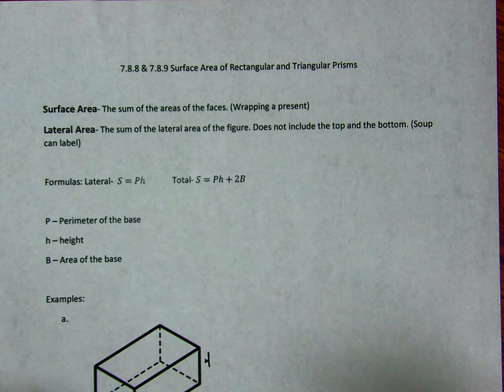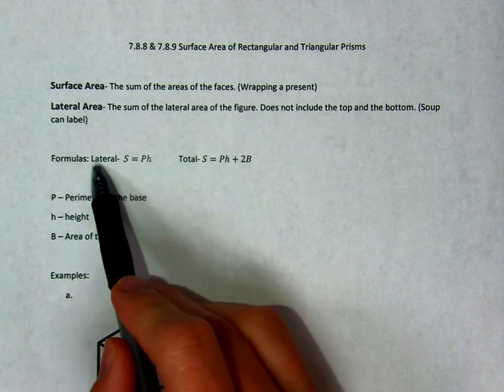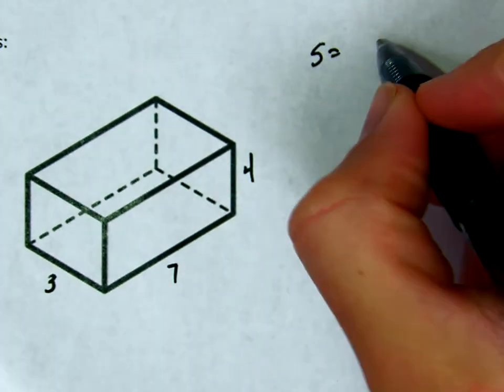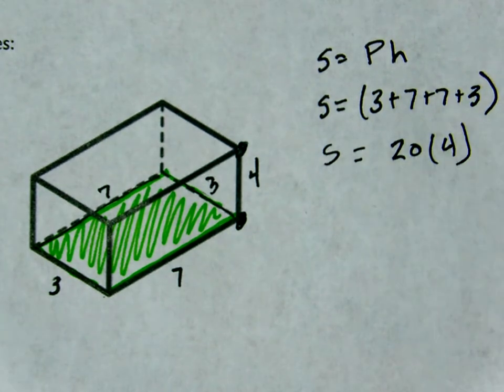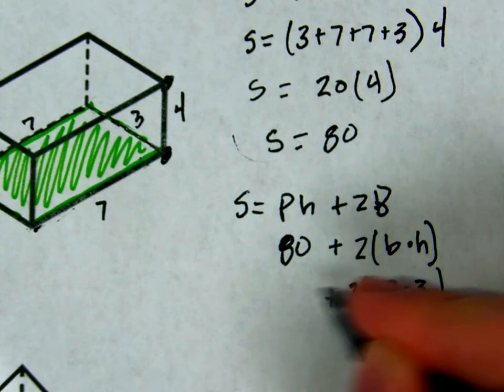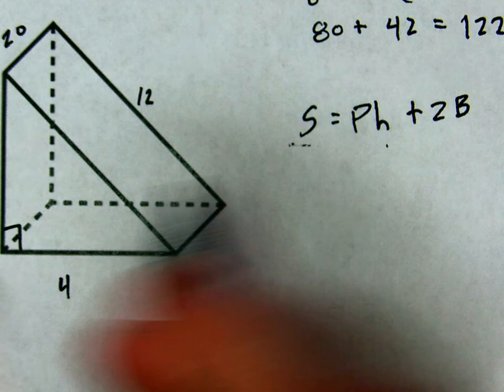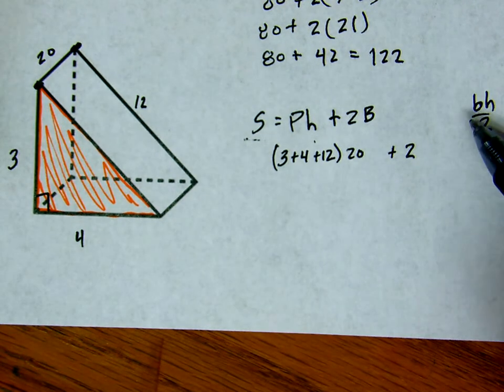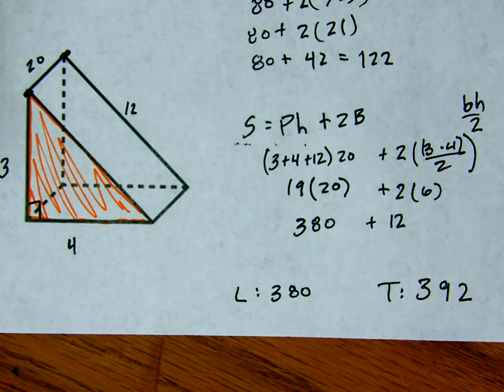7.8.8 & 7.8.9 Surface Area of Rectangular and Triangular Prisms